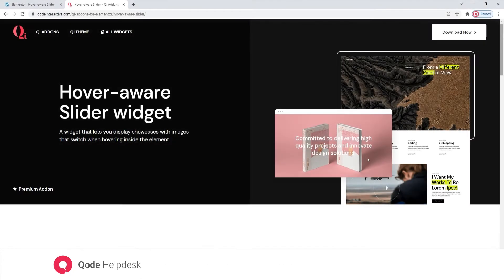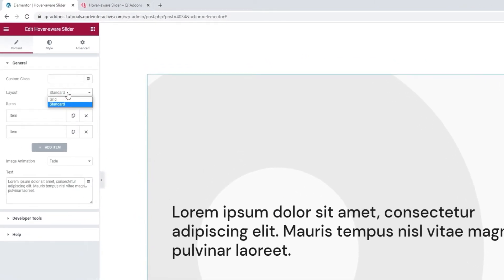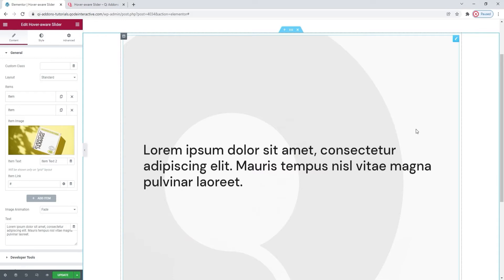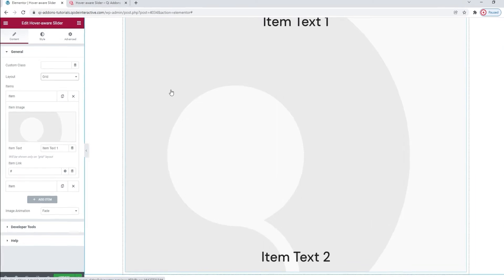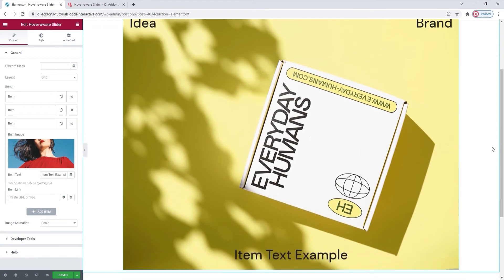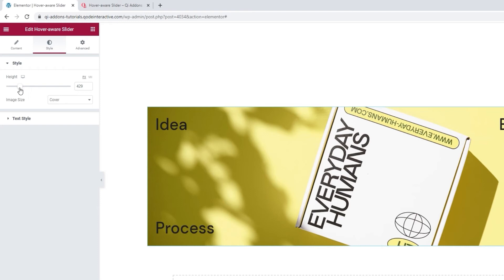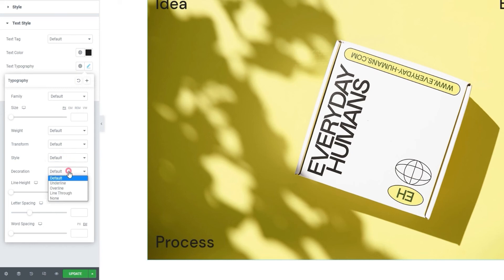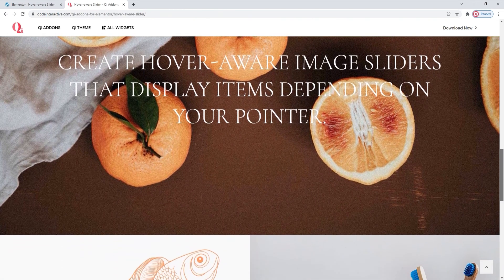How to Create a Hover aware Slider using Elementor Addons in WordPress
The Hover-aware Slider is a perfect merging of text and visuals. It presents an attractive page element with hover effects that maximize visitor interaction. While the text remains stationary, the images shift from one into another, in a display determined by the position of the mouse when hovering. This is a stunning exploration of both animation and hover effects that will bring an added touch of style to any website page.

With 100+ advanced and superbly designed widgets, Qi Addons for Elementor Premium is an exclusive collection of varied Elementor addons that allows you to create attractive and engaging page elements for your WordPress website. Follow along with our step-by-step tutorial as we guide you through the Hover-aware Slider widget’s options and show you how to make the most of them. We’ll be making a hover-aware slider element from scratch, and going through the various options you have for customizing it.

00:00 - Introducing the Hover-aware Slider widget
01:22 - Getting started with the Standard layout
04:46 - Getting started with the Grid layout
08:27 - Styling the slider
09:27 - Styling the text content